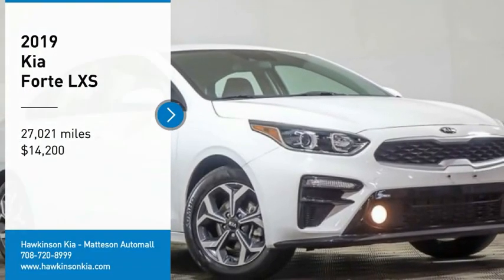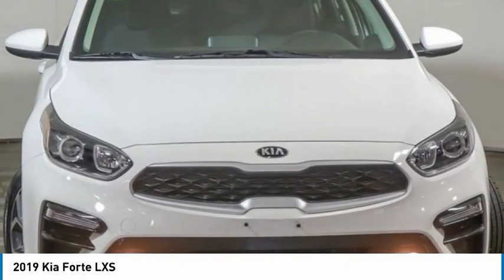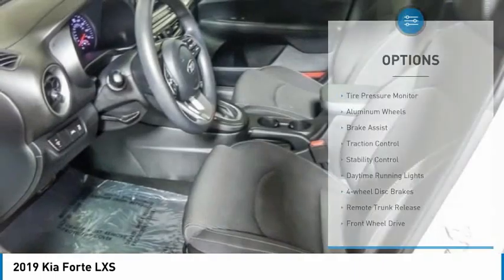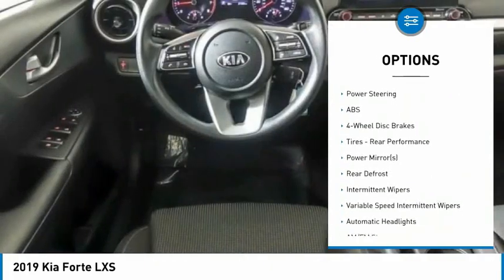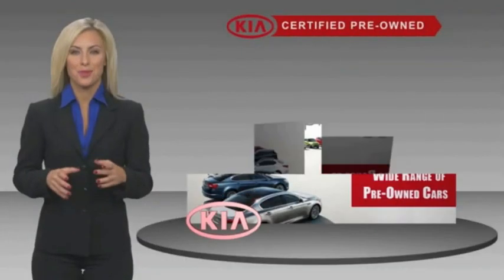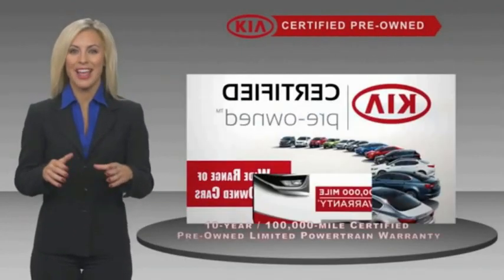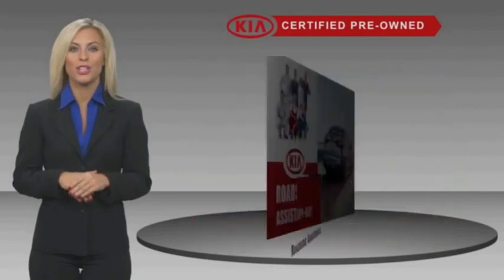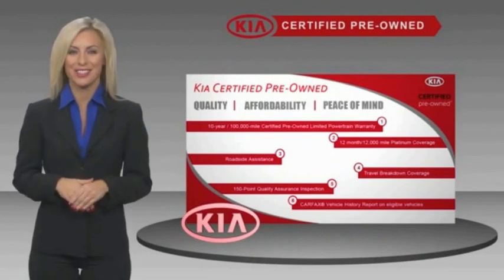2019 Kia Forte TK55187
2019 Kia Forte LXS

2019 Kia Forte LXS Clear White Certified. Recent Arrival! 30/40 City/Highway MPGHi, this is Jim Hawkinson I personally appraised this vehicle myself. I only keep the nicest trade-ins. I won't sell you a vehicle with dings and scratches all over the surface. Manufacturer Bumper to Bumper Warranty is good until 60,000 miles & this Kia Certified Vehicle will also have up to 100,000 miles of Manufacturer Powertrain Coverage! I make sure all of my pre-driven vehicles pass our 150pt Plus Inspection and the details are available for you to read. If my mechanic says that the vehicle needs tires or brakes, for example, then that's what the vehicle gets. Most dealers won't do this! Our reputation is for low pricing and a hassle free buying experience. We treat our employees and customers with dignity and respect. There is always a Hawkinson in the showroom to say hello and greet you! I hope to meet your soon. PLEASE call and allow our Internet Department to explain the Hawkinson Way. Our way, is considerate of your time, knowledgeable of our products and both a hassle-free and no pressure experience! In order to receive the Hawkinson online pricing customer(s) must apply for financing through Hawkinson Auto Group. Price does not include dealer added options or taxes,tags or dealer fees.Kia Details:* Transferable Warranty* Includes Rental Car and Trip Interruption Reimbursement* Warranty Deductible: $50* 164 Point Inspection* Powertrain Limited Warranty: 120 Month/100,000 Mile (whichever comes first) from original in-service date* Roadside Assistance* Limited Warranty: 12 Month/12,000 Mile (whichever comes first) Platinum Coverage from certified purchase date* Vehicle HistoryAwards:* 2019 KBB.com 10 Best Sedans Under $30,000Fresh Unit! More Info coming or please call for details! Hawkinson Kia-Nissan has over 500 Google Reviews! Hawkinson Kia-Nissan is located in the Matteson Auto Mall. Easy access right off of I-57 & Rt. 30 At Hawkinson Nissan-Kia, we promise to roll the red carpet out for you!